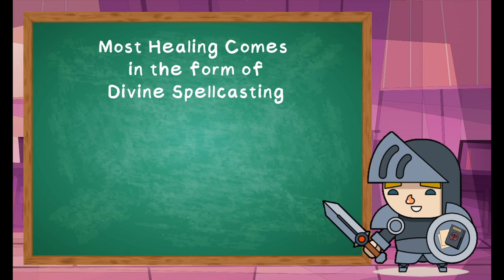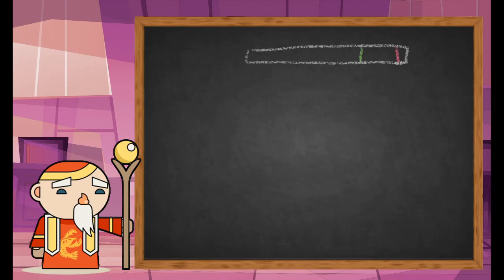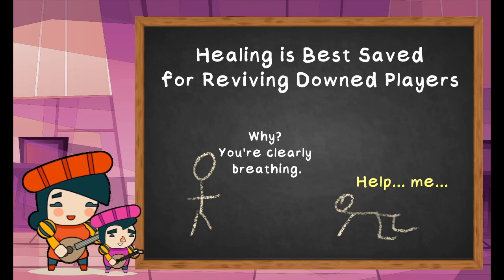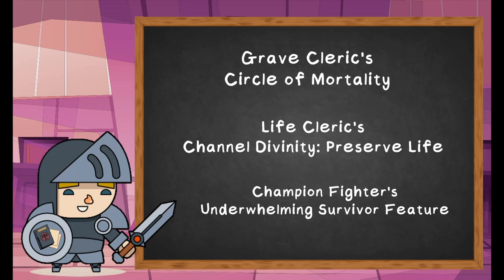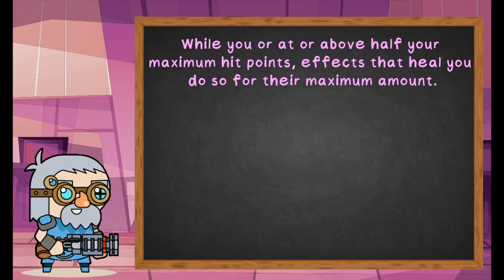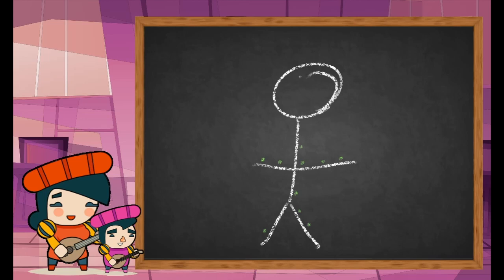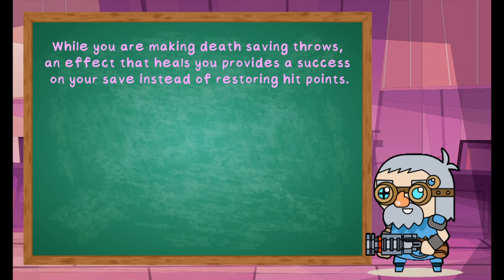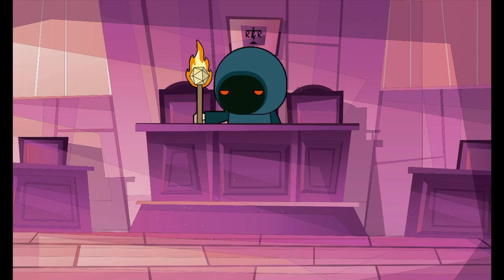Healing in D&D Sucks - Let's Balance the Scales and End the Yo-Yo Effect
Healing in D&D can feel underwhelming because it has been intentionally designed to speed up play and allow attrition. Can we fix it without bringing those issues back?